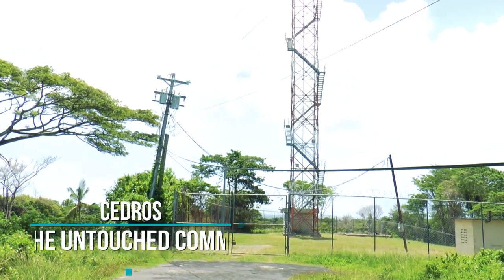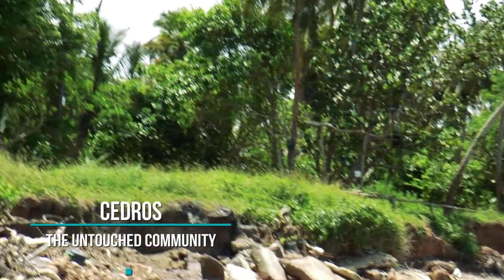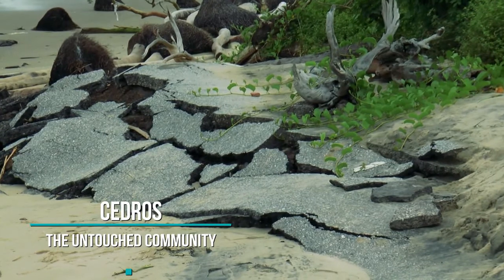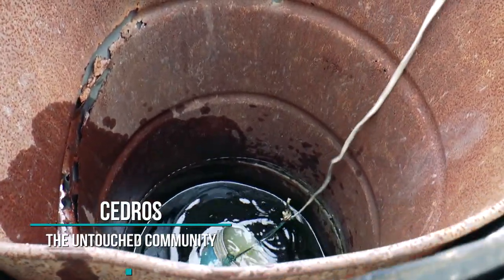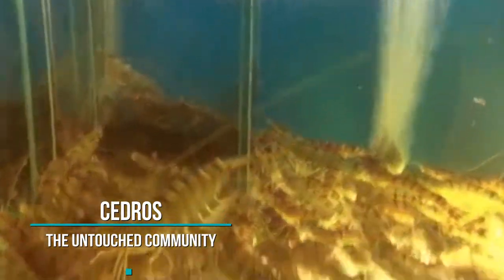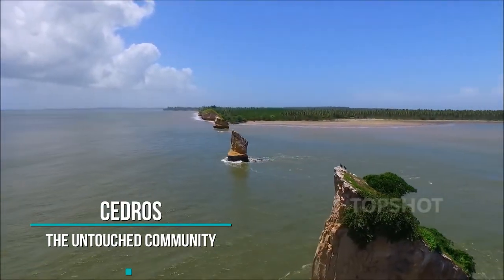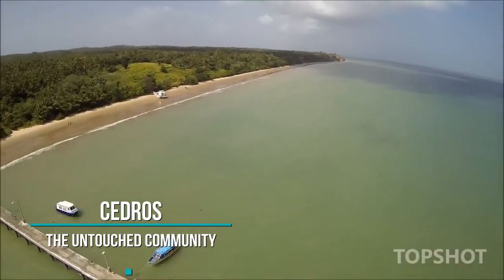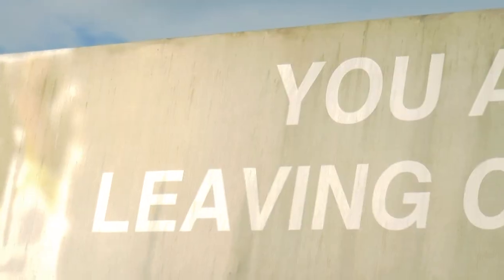Cedros - The Untouched Community